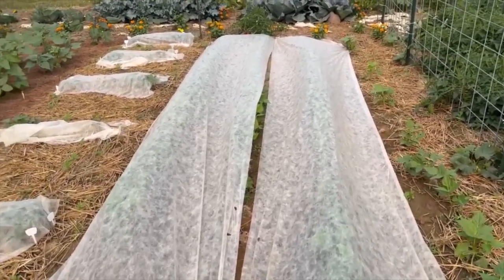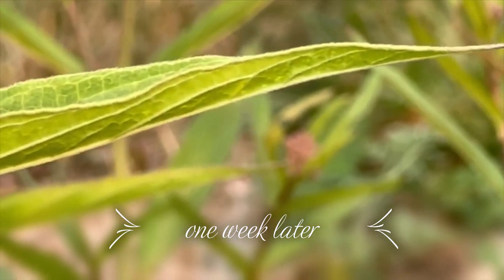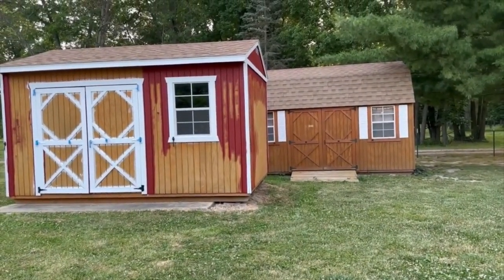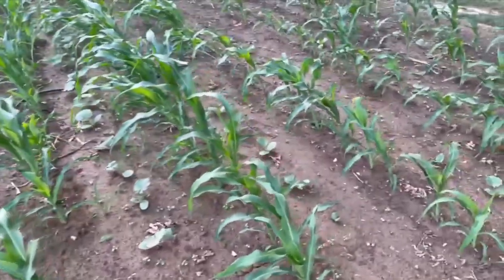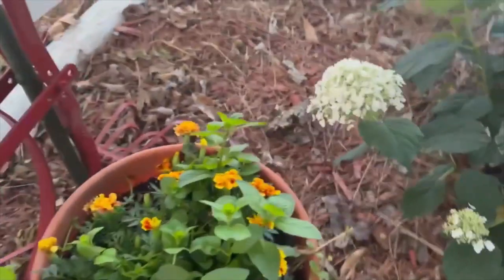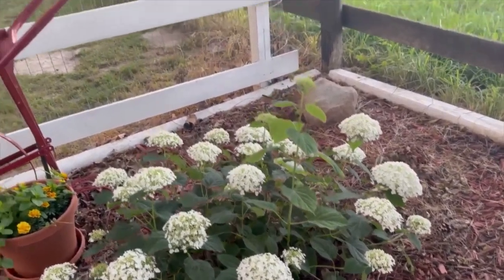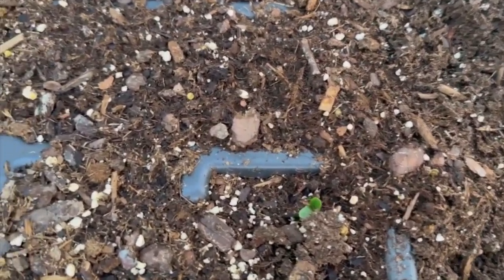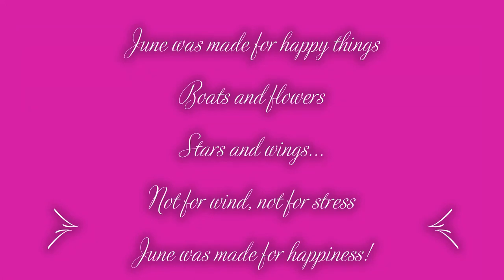Enjoying a Simple Life & Slow Living on the Homestead, Summer Solstice Garden Updates, Goodbye June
Thank you for joining me here today friends as we have a little walkabout the homestead to see how the gardens are doing during the Summer Solstice! Harvesting has begun, but still at a slower pace when compared to what is coming in August/September! The flowers are in bloom and the bees & butterflies are happy as I am when I eat a big ole' buttered biscuit! I hope you enjoy this relaxing video showing life's simple pleasures and slow living that the month of June has brought to the homestead.

Poems: Why Was June Made by Annette Wynne
               All In June by William Henry Davies

I'm making some wonderful new friends!  Join me on Facebook: Re-Ritten Vintage Homestead